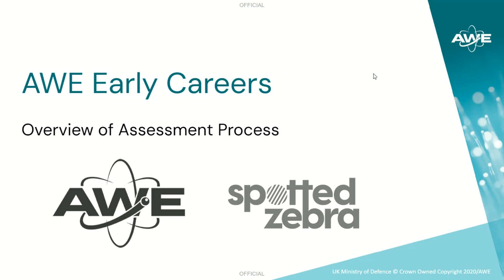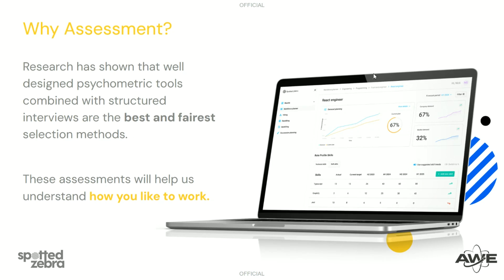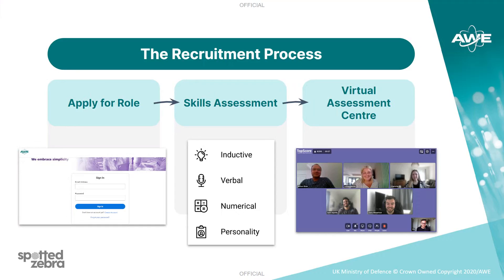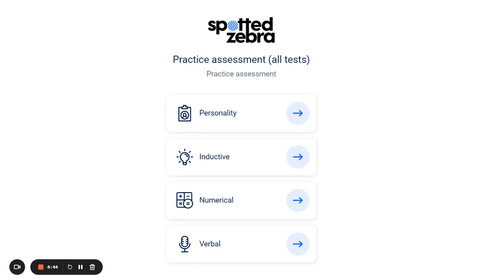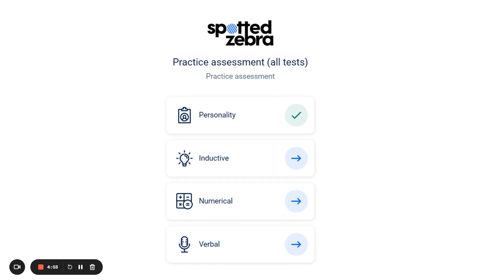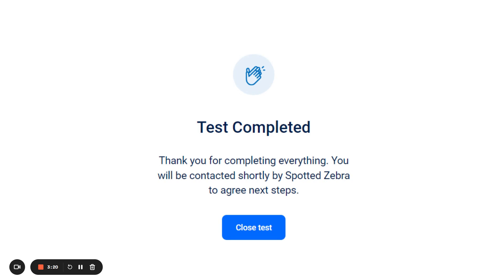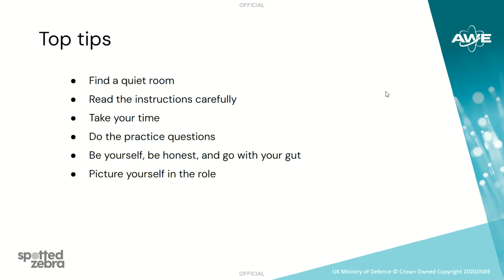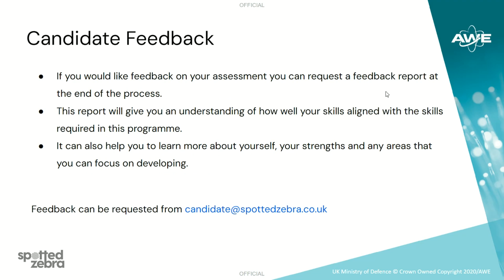AWE Early Careers Overview of Recruitment Process for Candidates